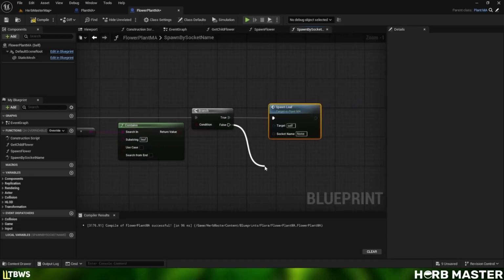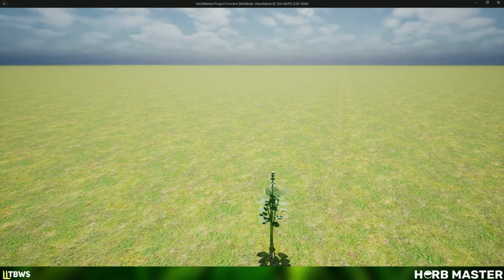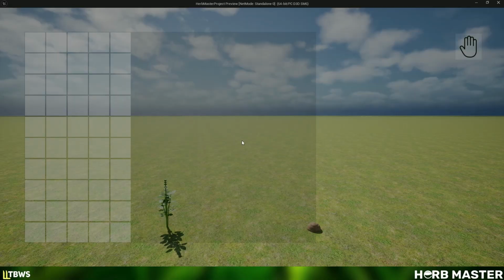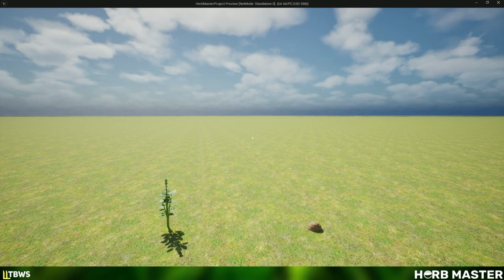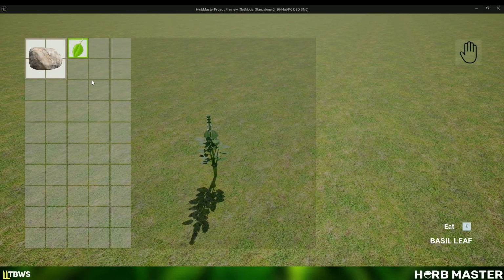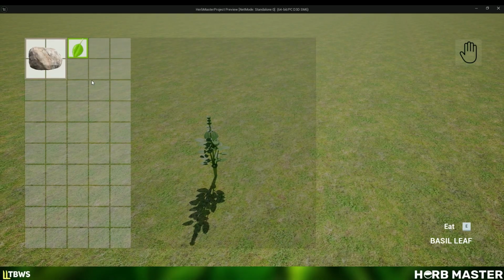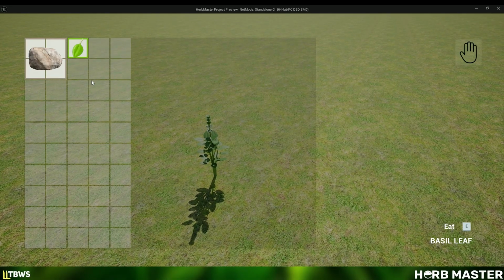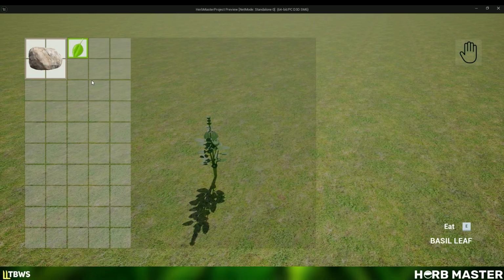Spatial INVENTORY System and UI + Items | HERB MASTER Monthly Update | OCTOBER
Welcome back to BULLWARK Studio's series, where we look at the development progress of our Herb Master game project.
This time we introduce the Inventory System with its dedicated UI: it is implemented as variable-sized grid where Items with different sizes can be placed and moved.